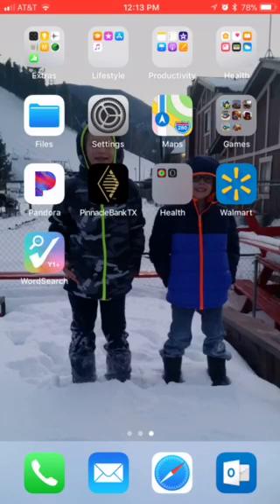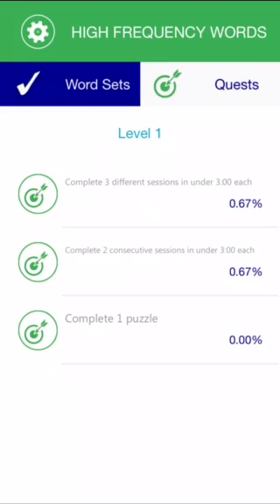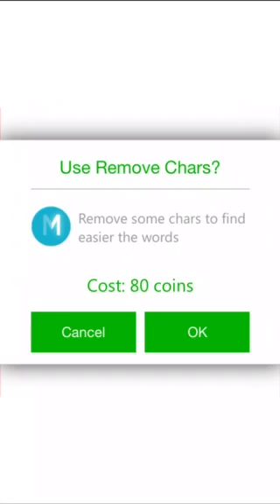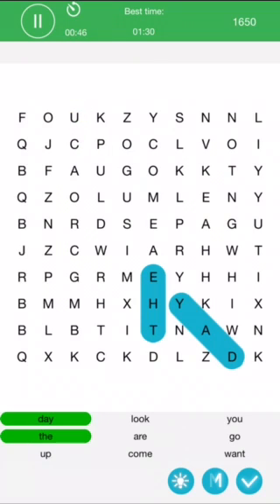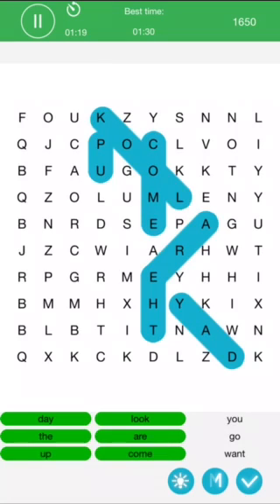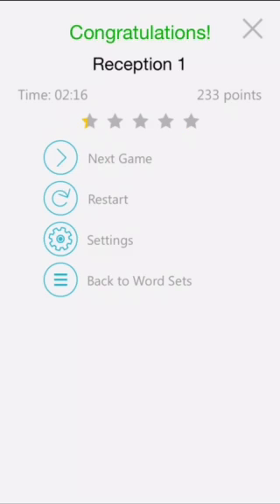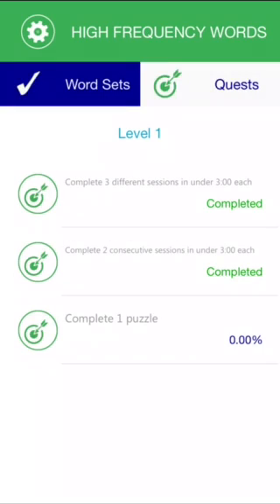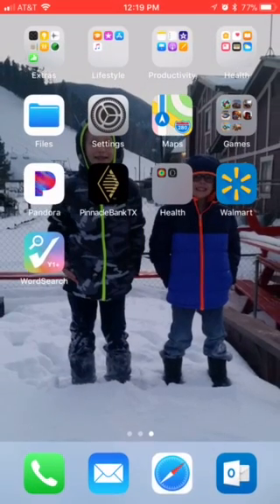Literary Presentation - C2L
Video on how to use PrimaryHigh Frequency app in classrooms.